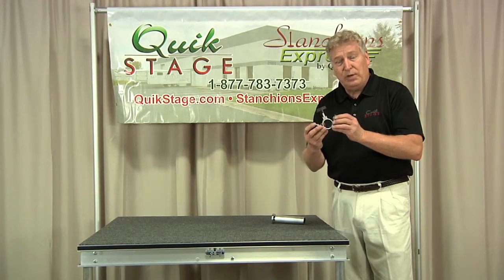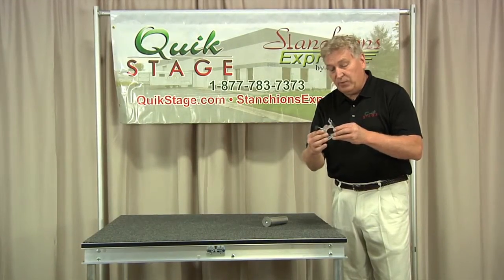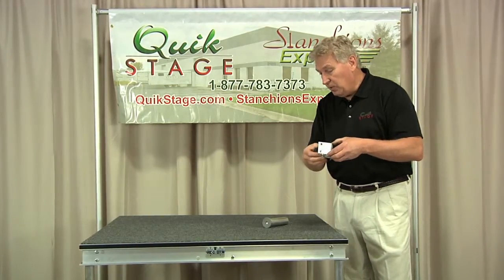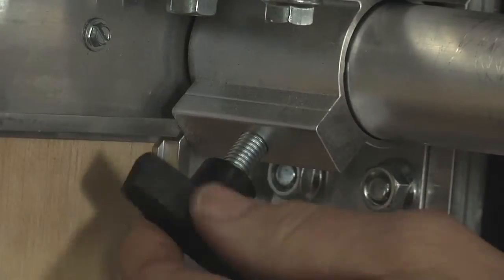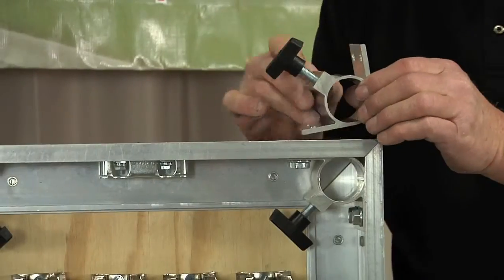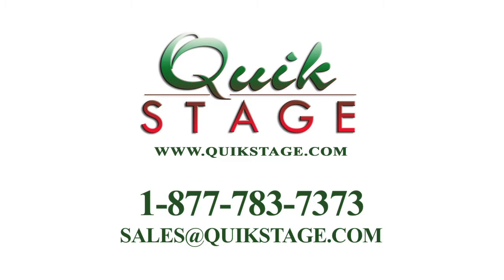Quik Stage Corner Socket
Stage Corner Leg Socket installation instructions.